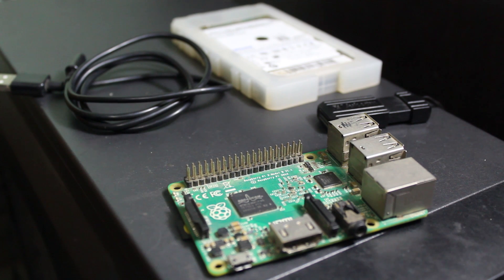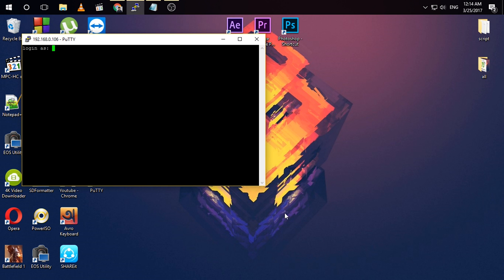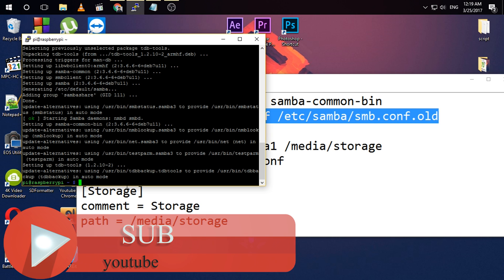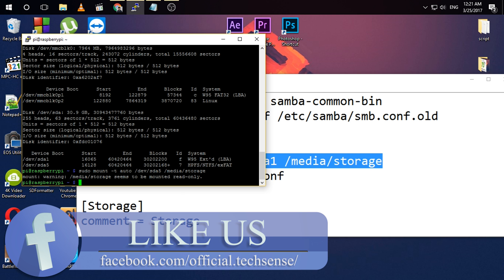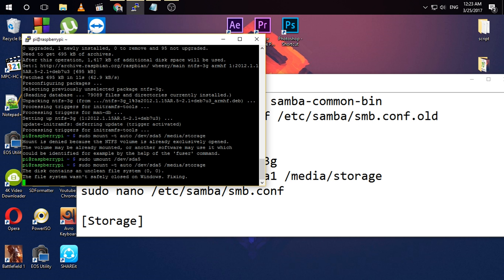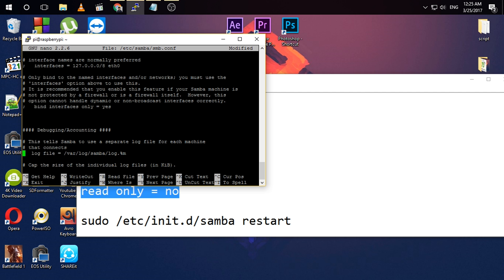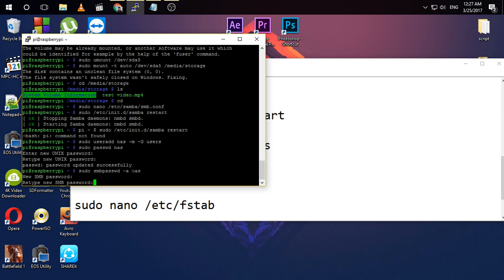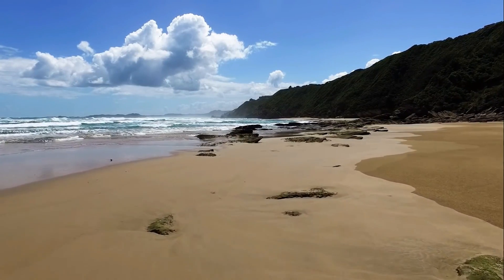How to make NAS with RaspberryPi using Samba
In this video i have explained how you can make a NAS or network attached storage with raspberry pi by following some simple steps. In this video I have used a software called samba in raspberry pi. For connecting the raspberry pi to pc i have used putty. You can share files from raspberry pi to anything that supports windows file system . But make sure your client pc and server must be under the same network or router.

Commands :
sudo apt-get install samba samba-common-bin
sudo cp /etc/samba/smb.conf /etc/samba/smb.conf.old
sudo mkdir /media/storage
sudo mount -t auto /dev/sda1 /media/storage

[Storage]
comment = Storage
path = /media/storage
valid users = @users
force group = users

Remove the # symbol from the security = user line

sudo /etc/init.d/samba restart
sudo useradd nas -m -G users
sudo passwd nas
sudo smbpasswd -a nas
sudo nano /etc/fstab
dev/sda1 /media/storage auto noatime 0 0